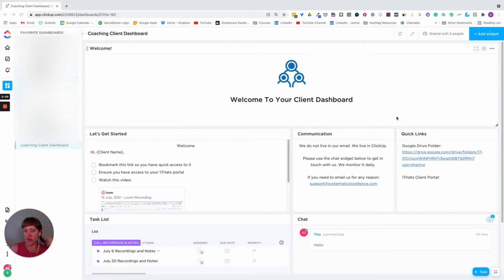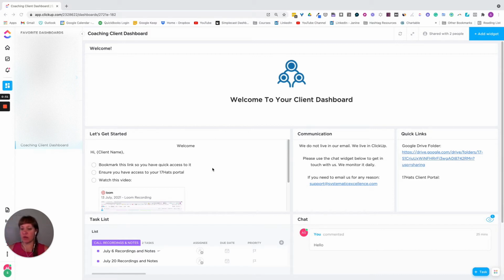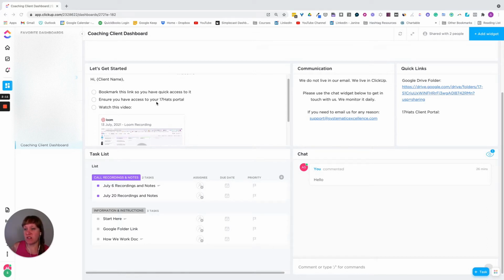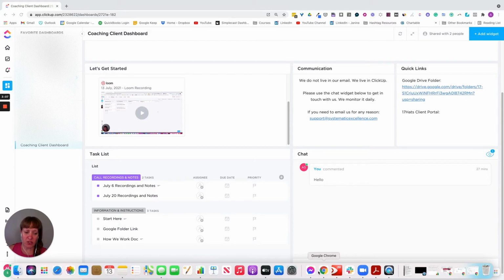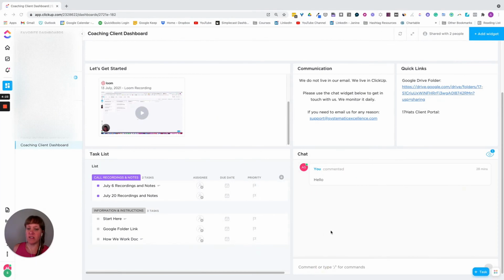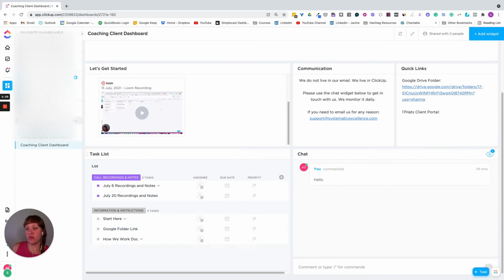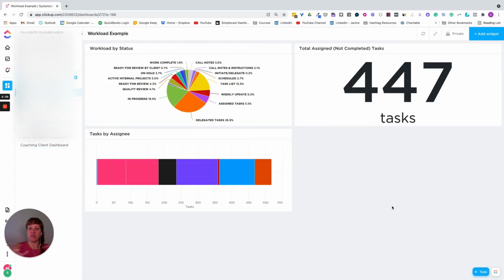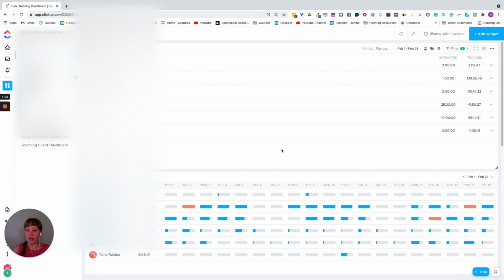ClickUp Dashboard Examples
ClickUp Dashboard Examples - make the most out of Dashboards and keep track of everything going on in your business. Watch this video tutorial where Amalie of Systematic Excellence shows you how to use ClickUp's dashboards to optimize your business managing experience.

In this ClickUp video, she will cover how to create a dashboard for your clients to keep everything in one single place, another dashboard to keep track of your team’s workload, and another dashboard to record your team’s clocked time.